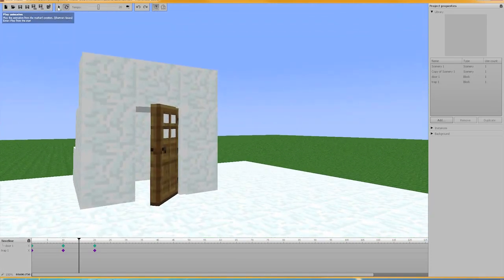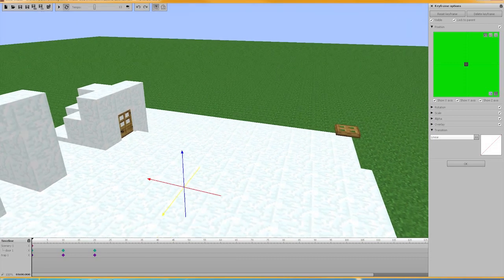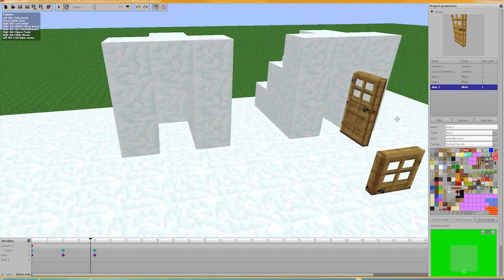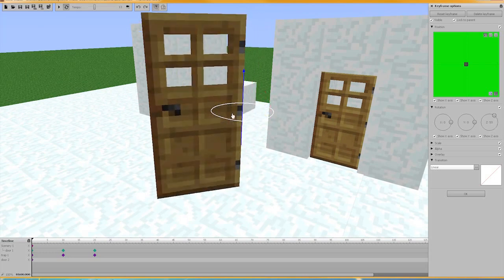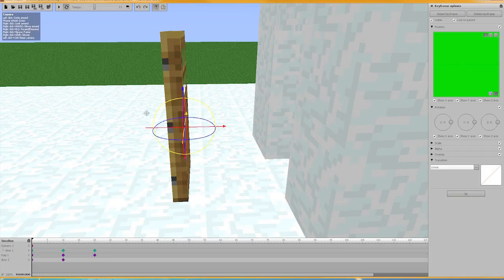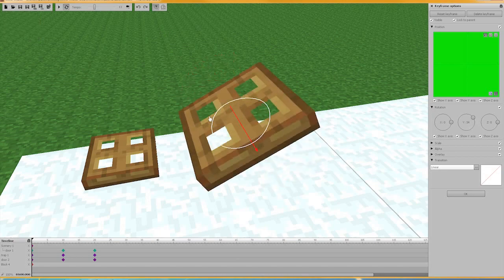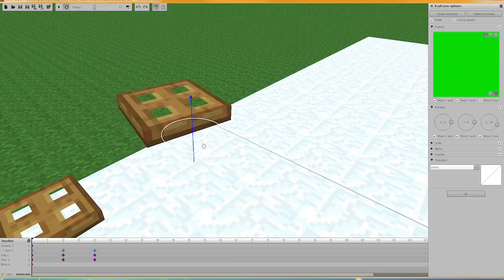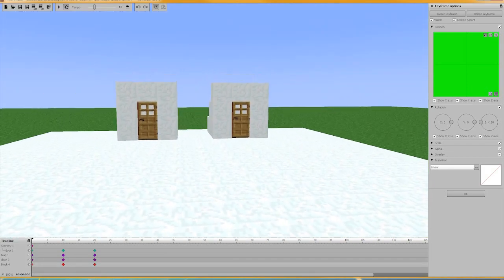Mine-imator Tutorial! - Ep 14 - Door Animation = easy!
Hey everyone here is a quick easy mine-imator tutorial on animating a door, its quite easy!